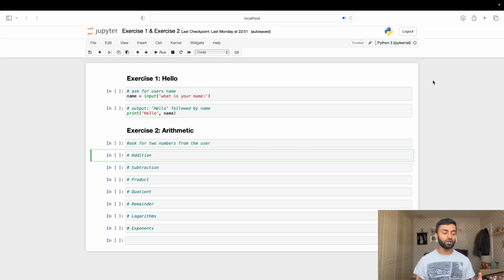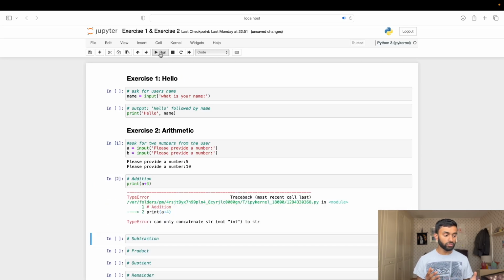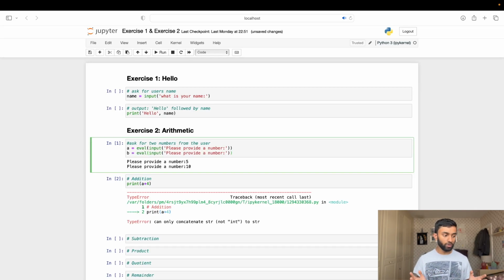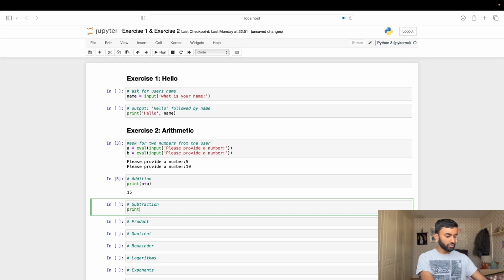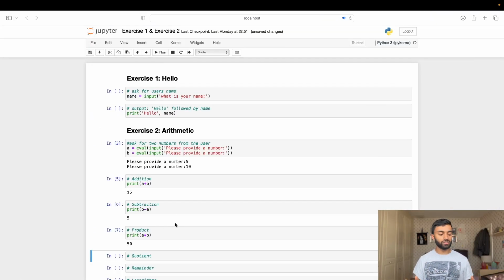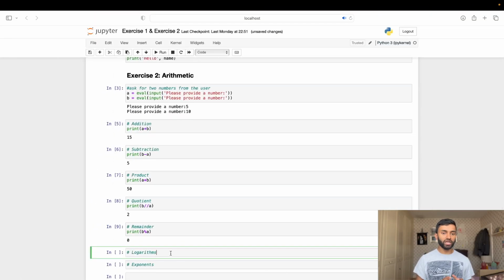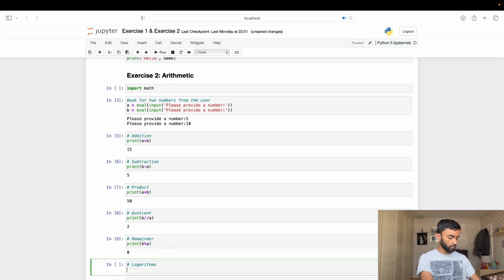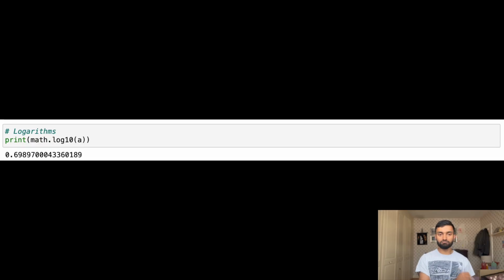Python PlayBook for Beginners - Ex2 "Operations"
Hey guys welcome to a brand new series  called the Python PlayBook which will go through python exercises across each video and provide solutions. These videos are also suitable for those completely new to python. In today's video we introduce mathematical operations in Python